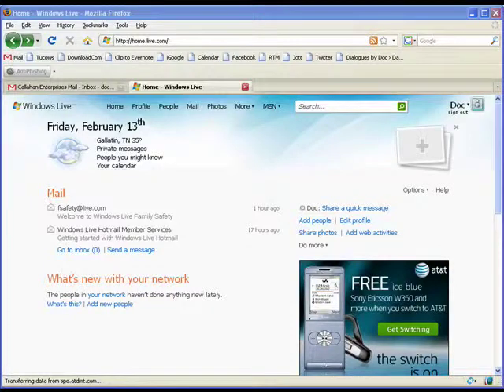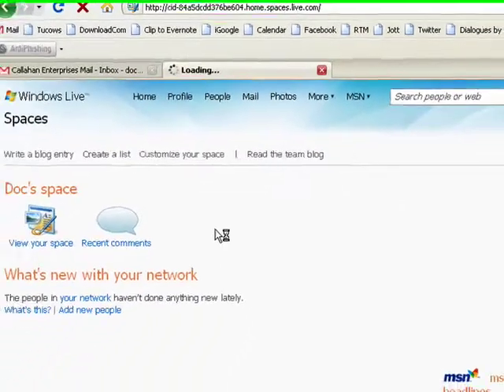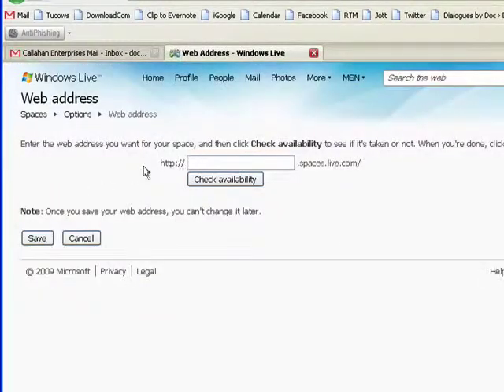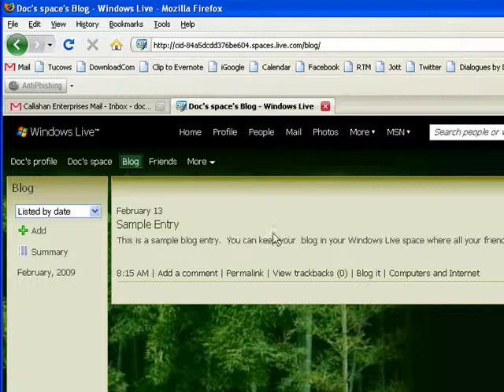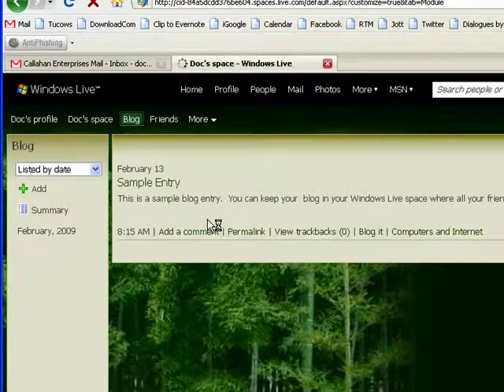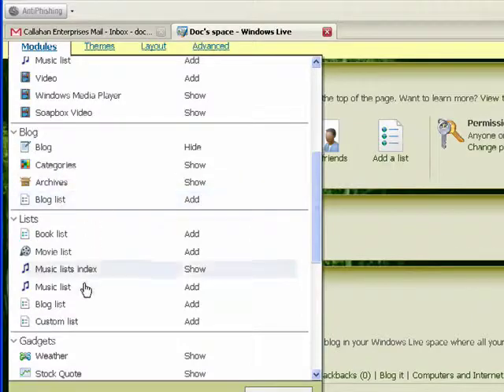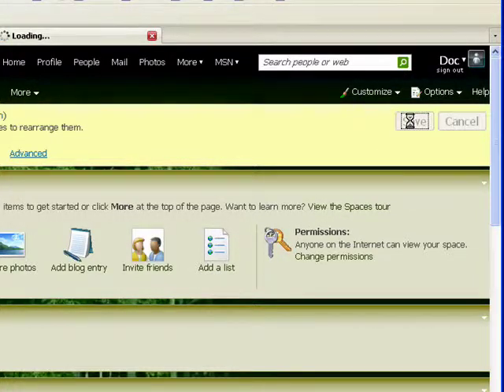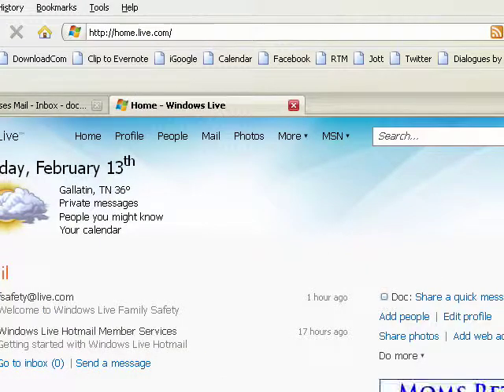Windows Live Spaces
You may have a home page in your Web browser. You may have it customized to have the news and other information you want. A Internet tutorial series by butterscotch.com.